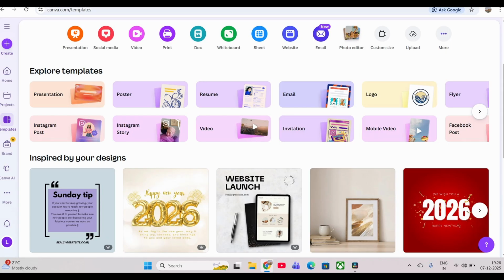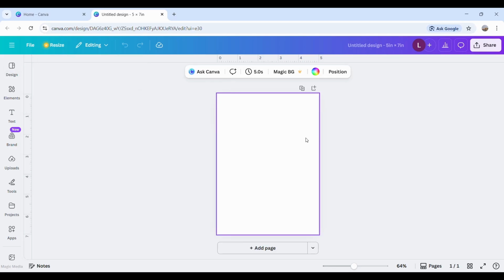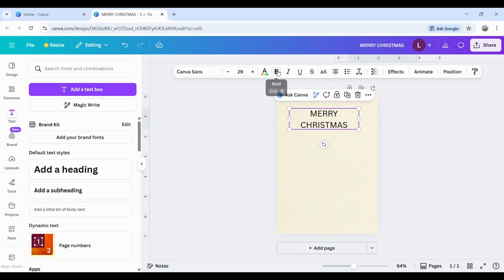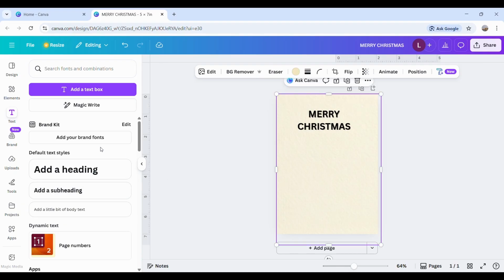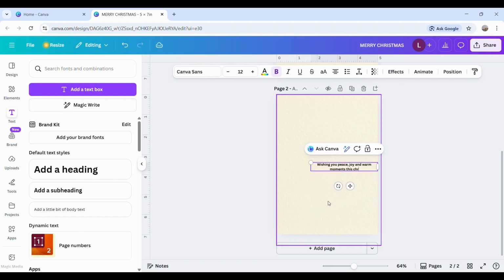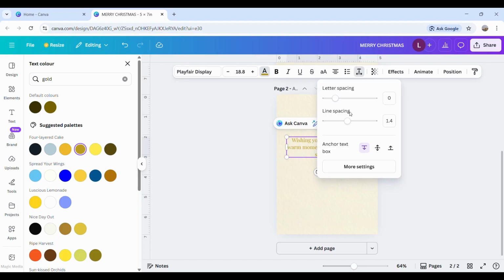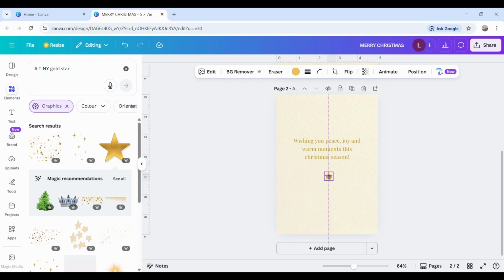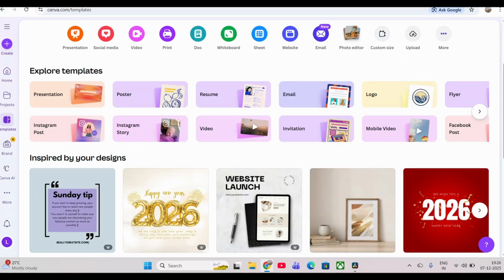How to Make a Christmas Card in Canva | Step-by-Step Tutorial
In this beginner-friendly tutorial, I’ll show you how to create a simple and beautiful Christmas card using Canva.
You can print this card for personal use or upload it as a digital product on Etsy!

👉 What you’ll learn:
• Choosing the right card size (5x7 inch)
• Adding festive backgrounds & elements
• Writing and styling Christmas text
• Downloading your file in high quality

🛠 Tools used:
• Canva (Free)
• DaVinci Resolve (for editing)